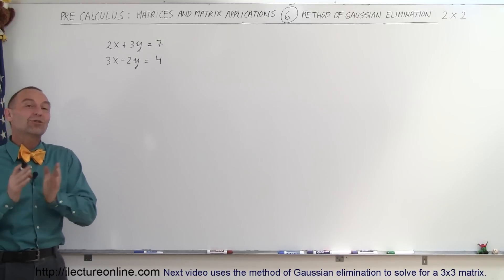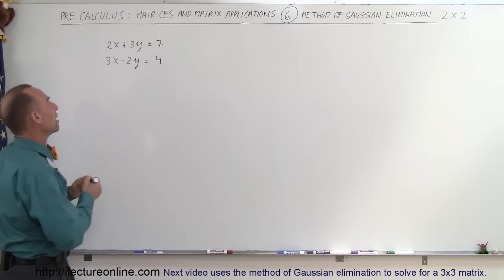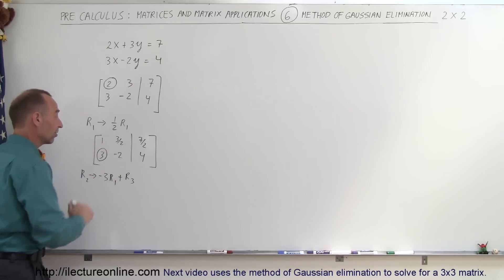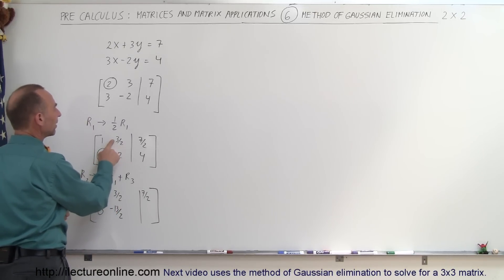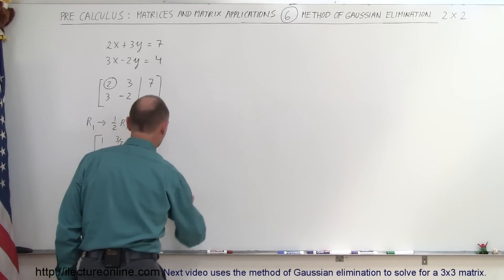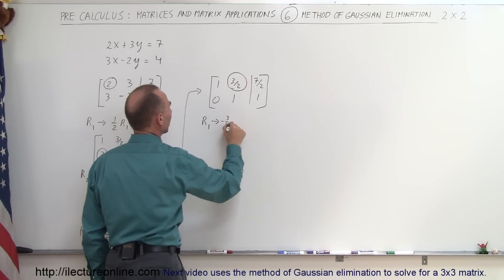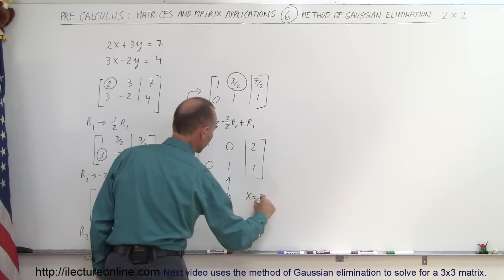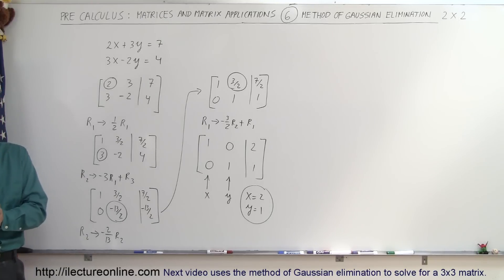PreCalculus - Matrices & Matrix Applications (6 of 33) Method of Gaussian Elimination: 2x2 Matrix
In this video I will use the method of Gaussian elimination to solve for a 2x2 matrix.